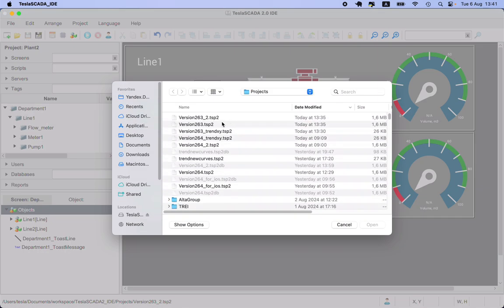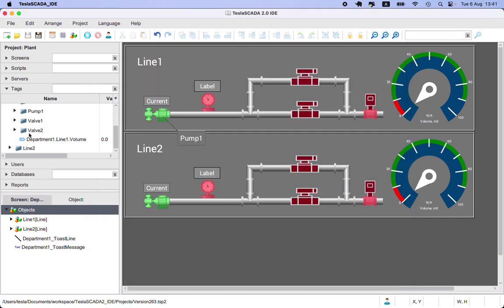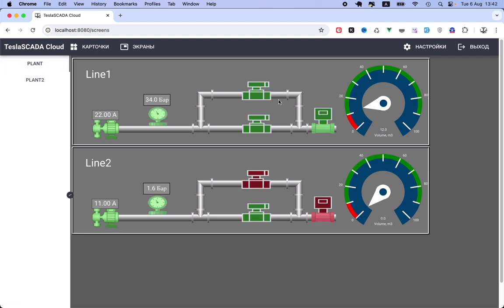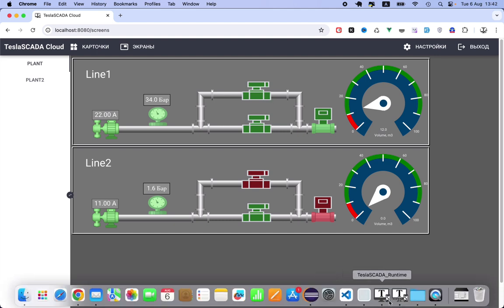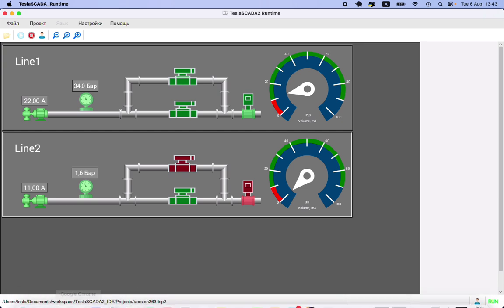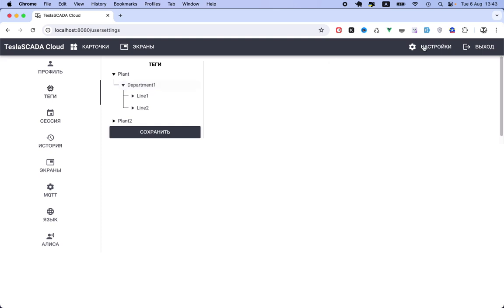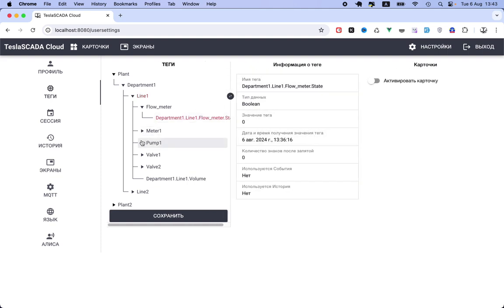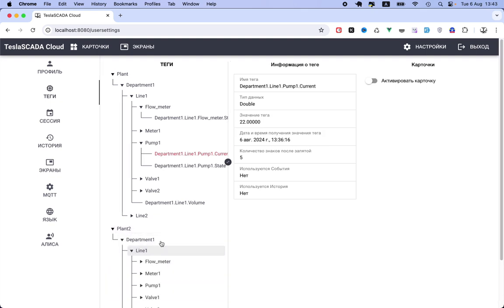Version 2.63. Part 3. TeslaCloud New Features.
Version 2.63. Part 3. WHAT'S NEW: TeslaSCADA2 has released a new version that includes new features in working with TeslaCloud.